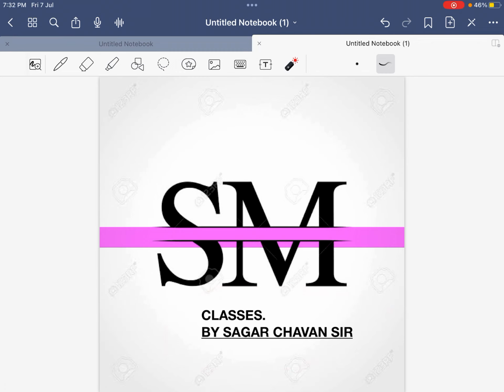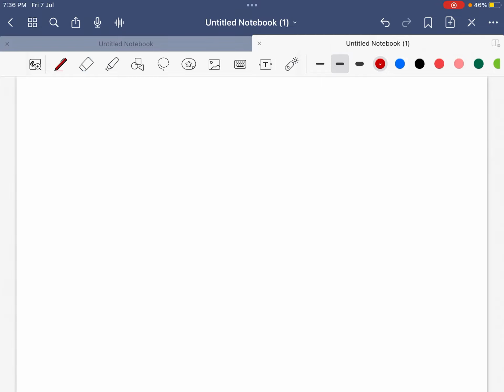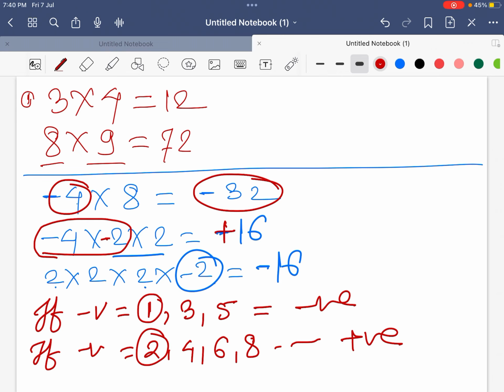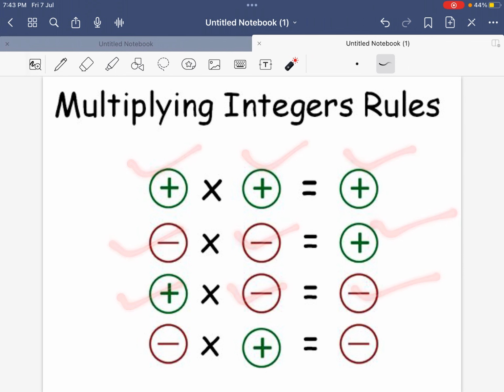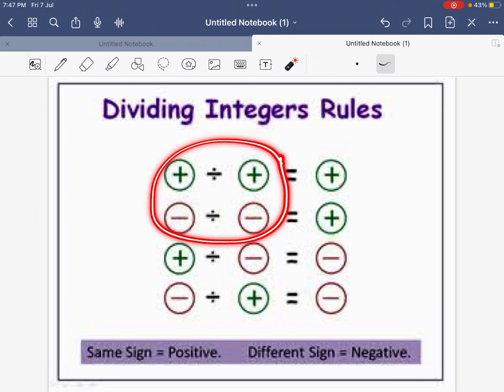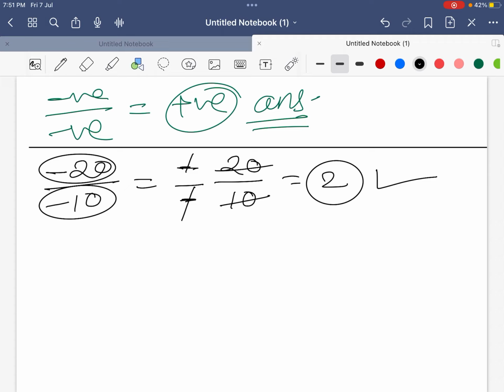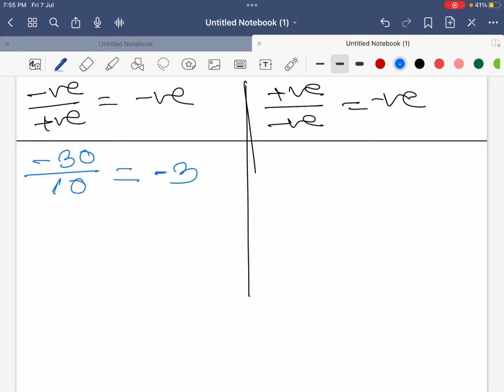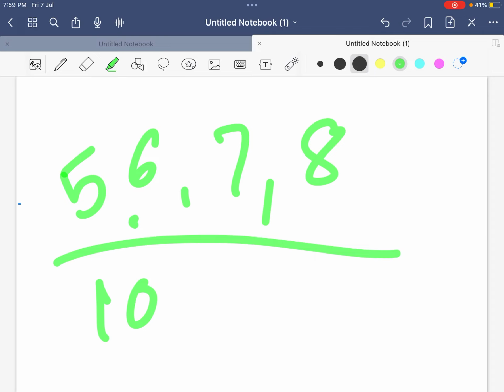Some basic concepts of integer multiplication for all the grades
Embark on a mathematical journey into the realm of integer operations with this illuminating tutorial! From mastering addition and subtraction to conquering multiplication and division, this lesson breaks down the nuances of working with integers.

Explore real-world examples and engaging exercises that demonstrate the practical applications of integer operations. Dive into the rules governing the interplay of positive and negative numbers, unraveling the mysteries of absolute values and opposites along the way.

This video is not just about calculations; it's a gateway to developing strong foundational skills in mathematics. Boost your confidence, enhance your problem-solving prowess, and gain a deeper understanding of integers. 🌐